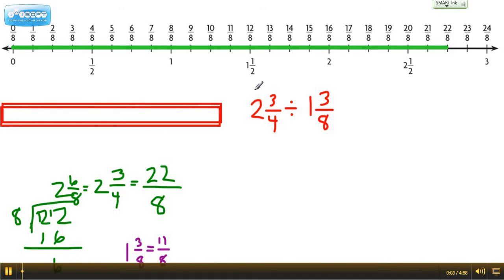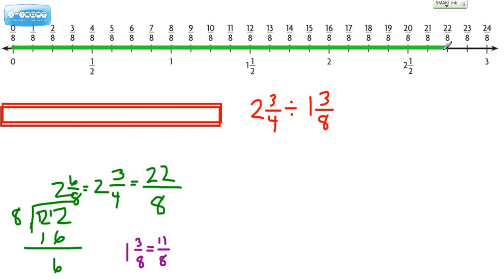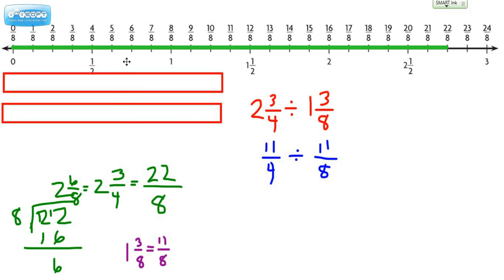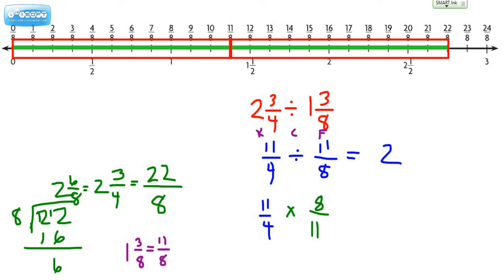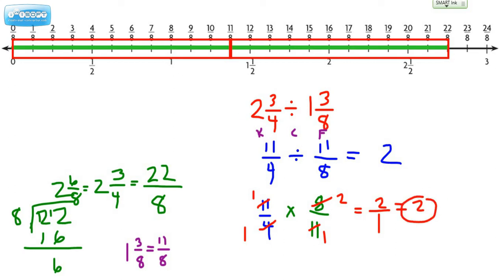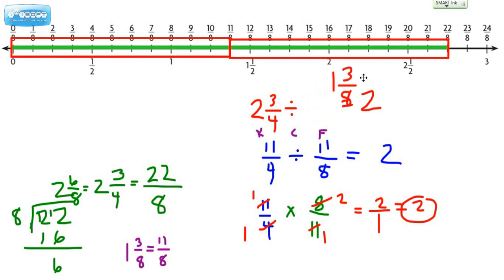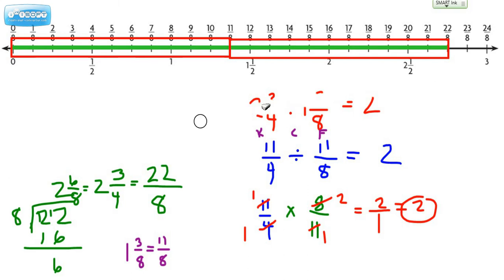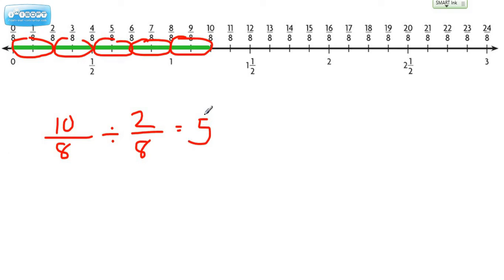Model Mixed Number Division Using a Number Line Part B